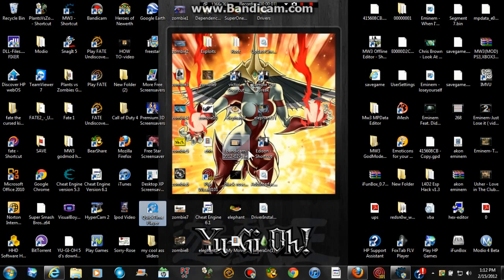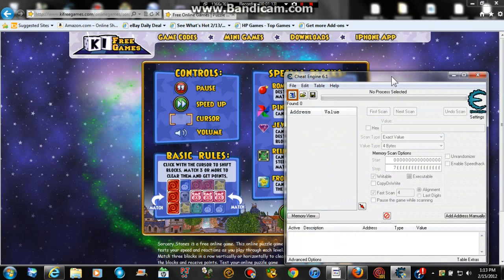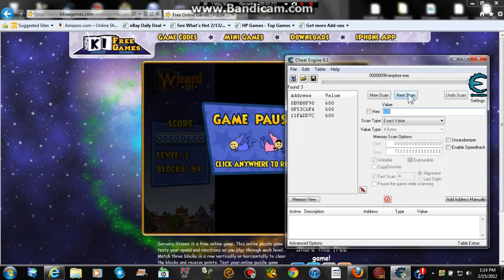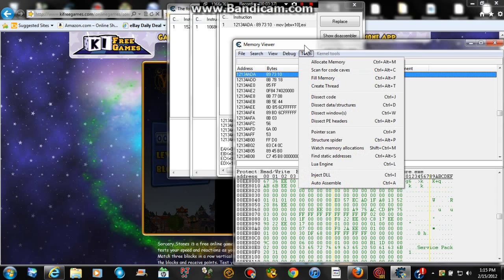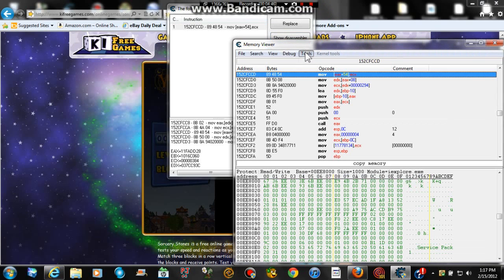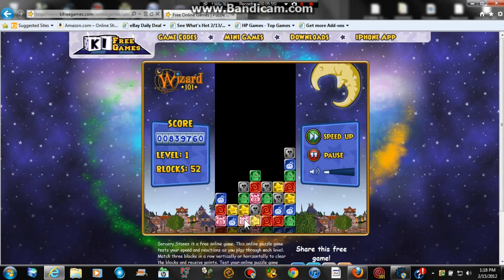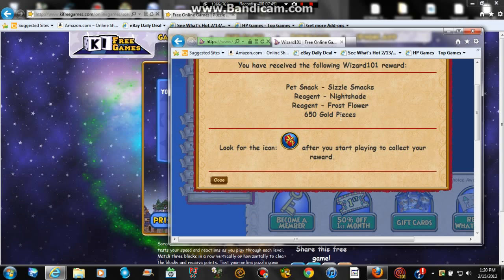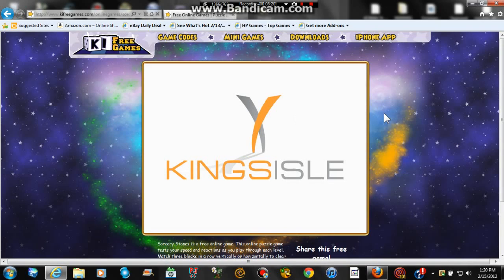How To Use Cheat Engine On Wizard101 (with voice tutorial)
Little Demo on how to use cheat engine on Kifreegames.com and how to achieve a high ranking score to get best possible rewards no you cannot get banned because there is no actual profit involved between two corresponding recipients therefore its cheating for free LOL enjoy!